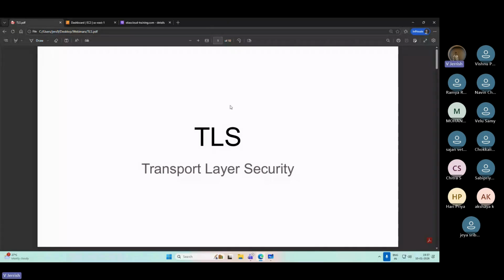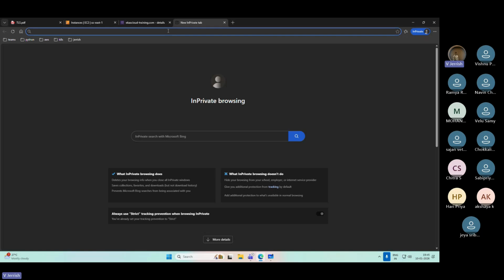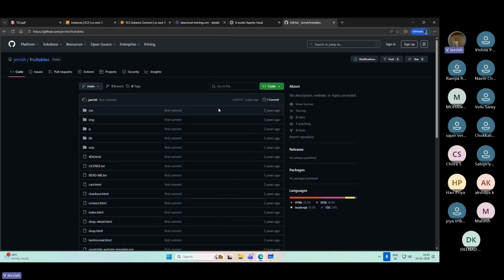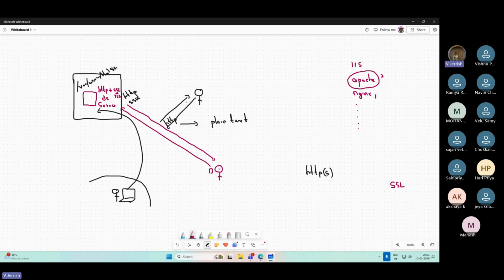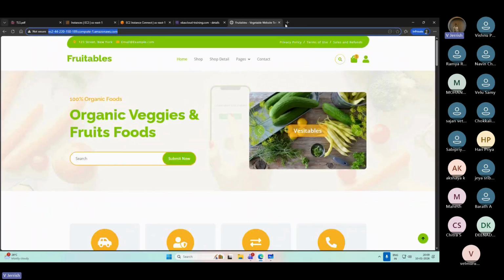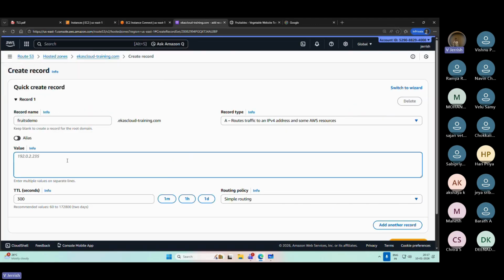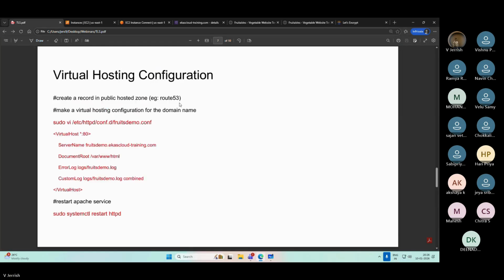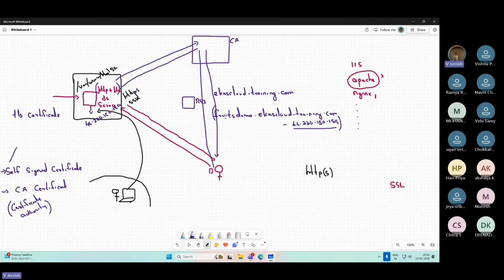TLS Certificates from Let's Encrypt to Configure Secure Apache Webserver in Amazon Linux or RHEL